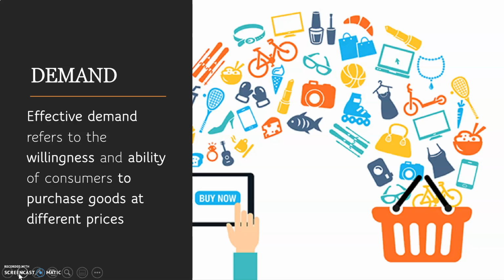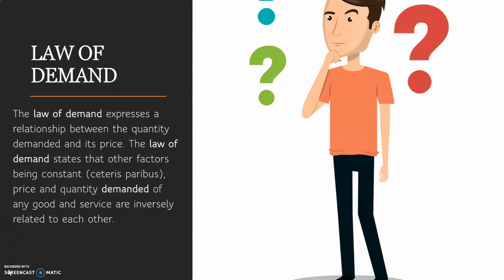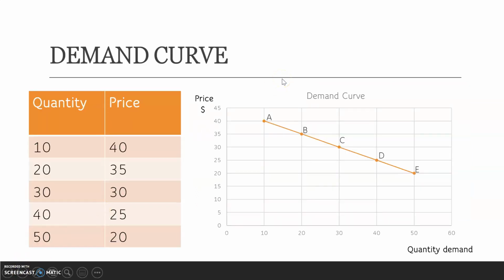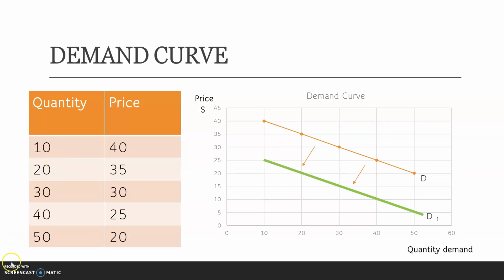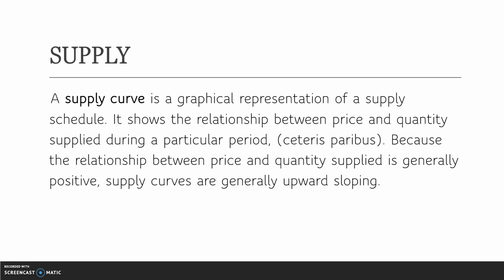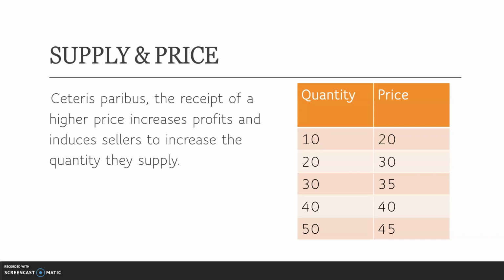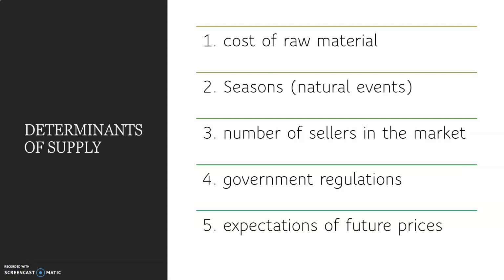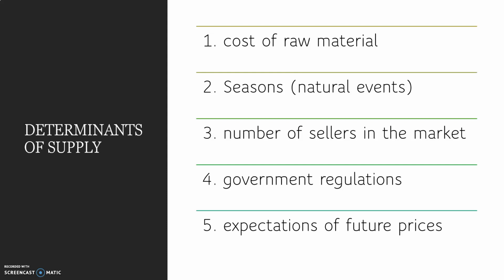Demand & Supply (CSEC Economics) by Shanique Francis